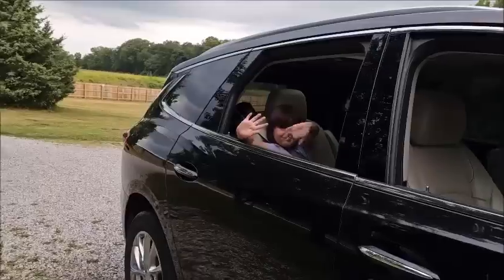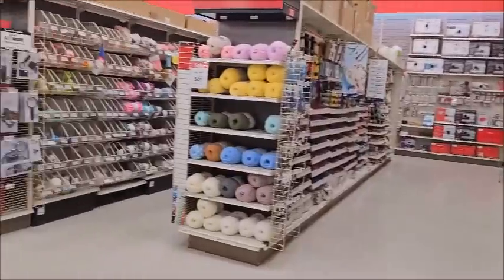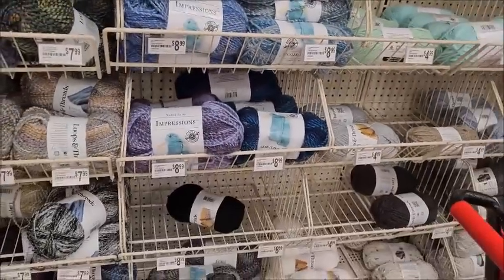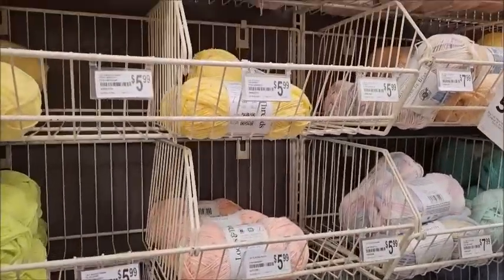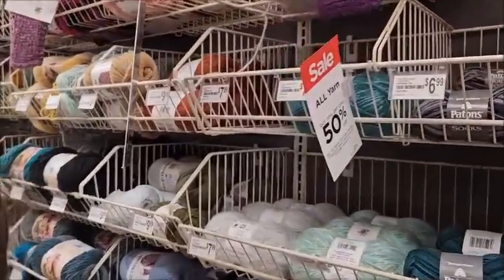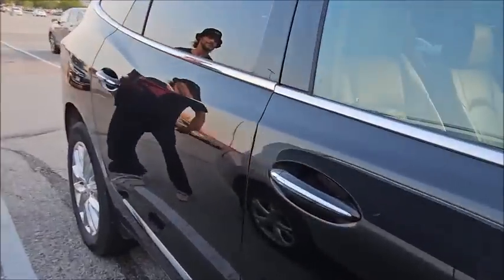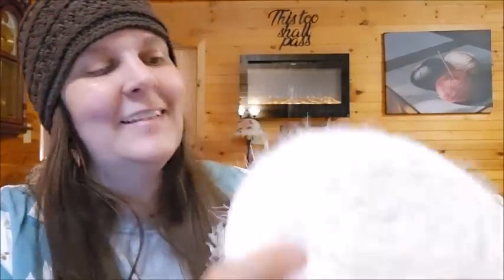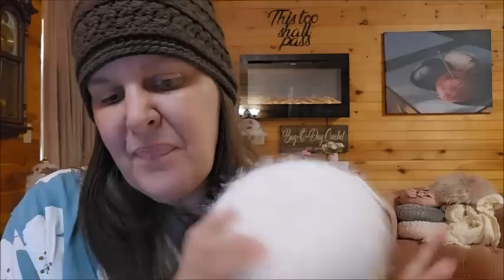LOOK At This NEW YARN In Store Micheals